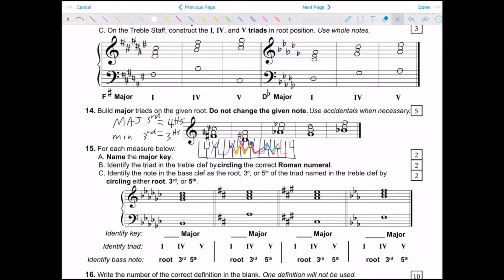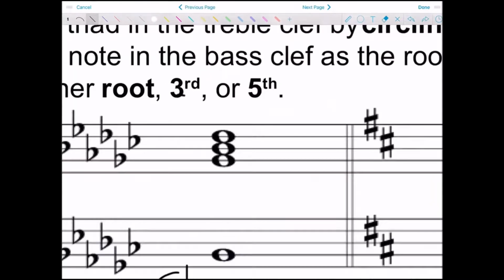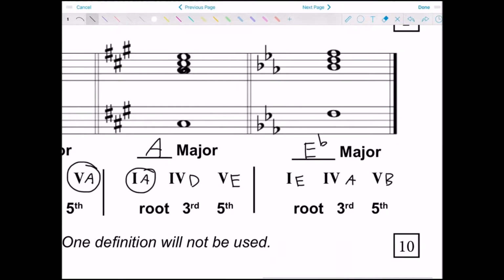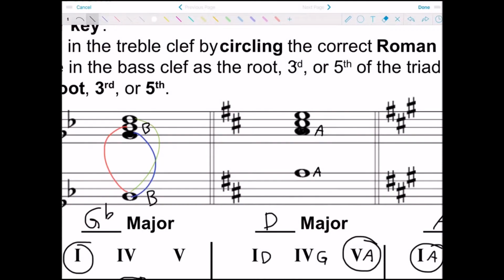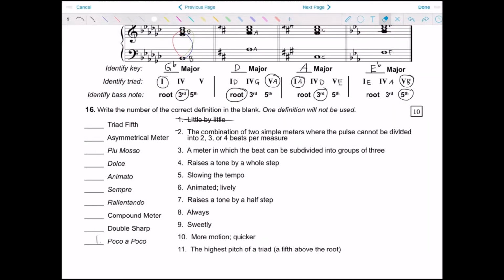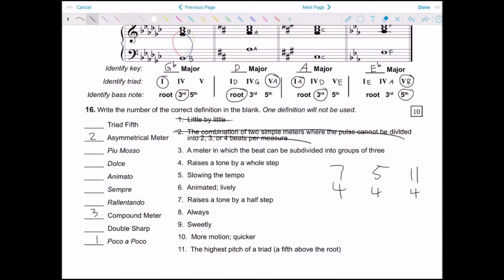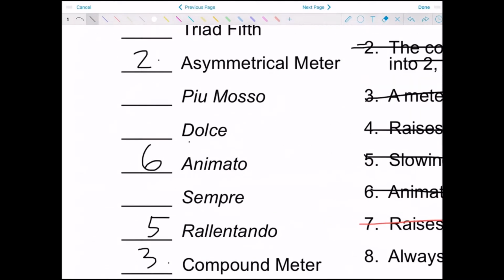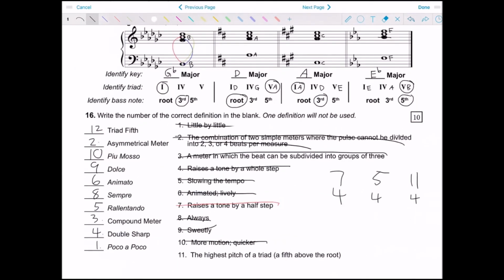Theory Test Level 7, Q15 16